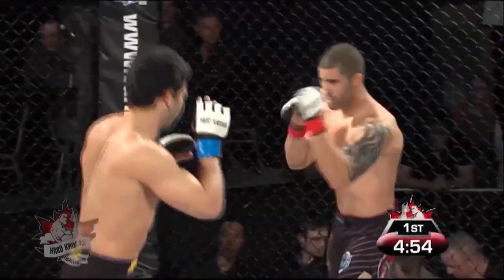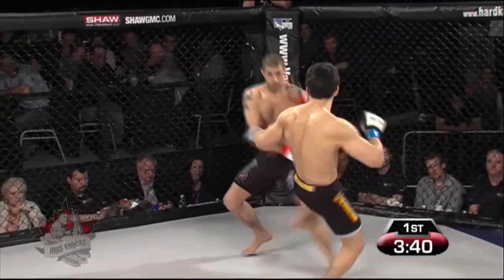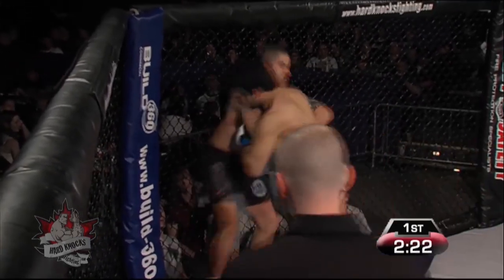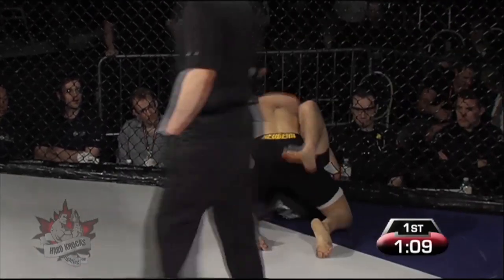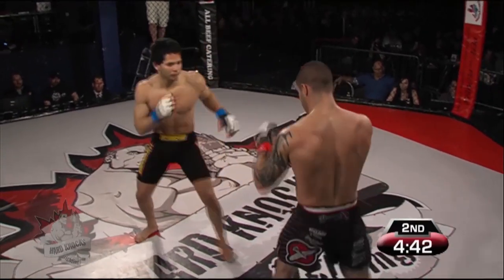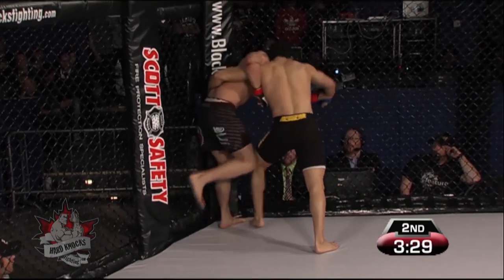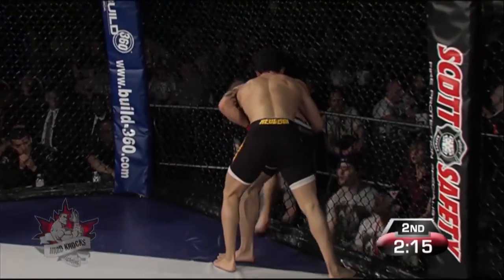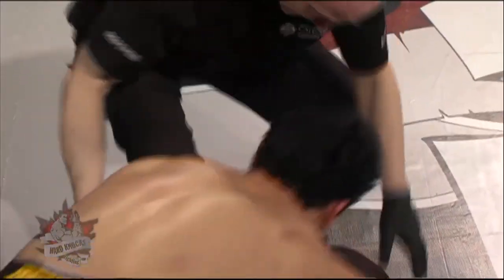Craig Shintani vs Terry Nichol | MMA | Hard Knocks Fighting Championship | HKFC 32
Professional and Amateur fighters from across North America battle it out in Hard Knocks' cage. Craig Shintani vs Terry Nichol